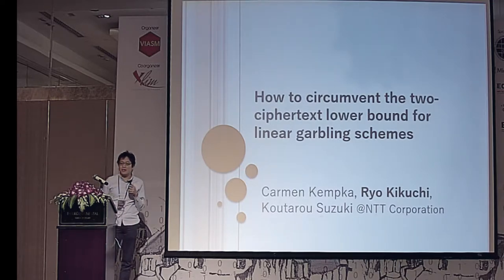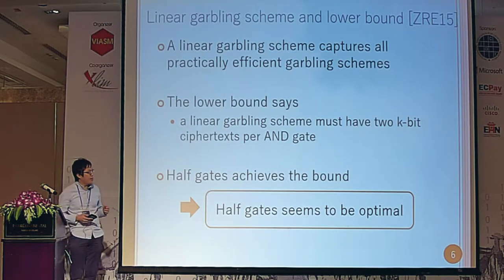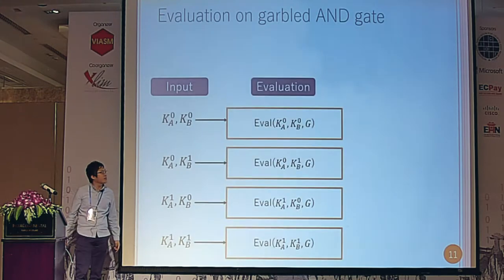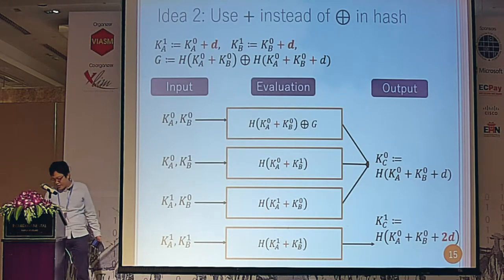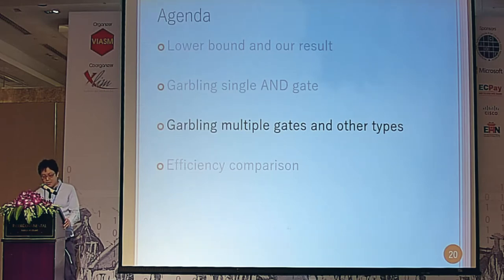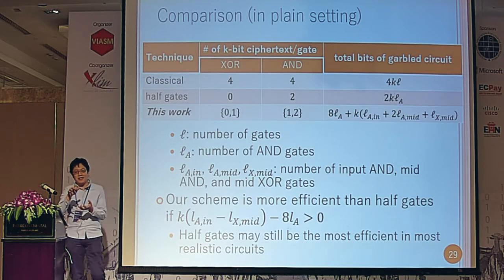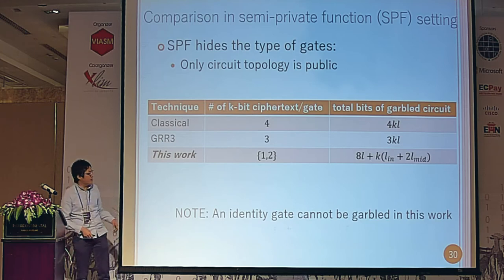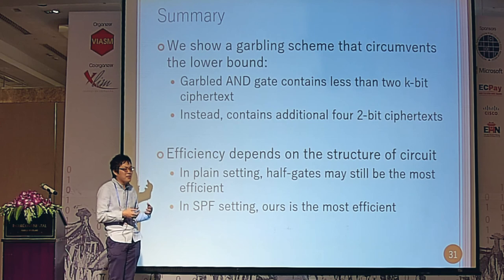How to Circumvent the Two Ciphertext Lower Bound for Linear Garbling Schemes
Carmen Kempka and Ryo Kikuchi and Koutarou Suzuki. Talk at Asiacrypt 2016.